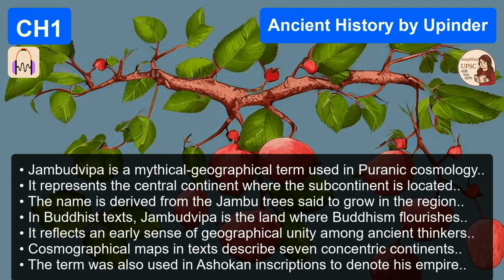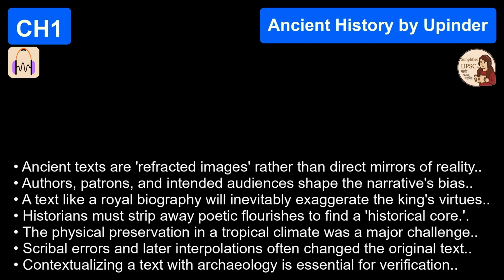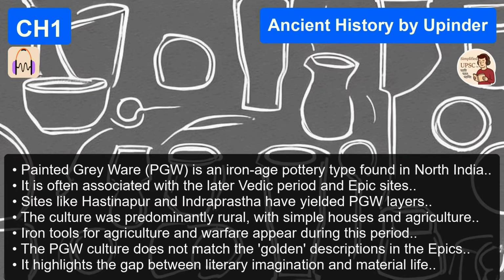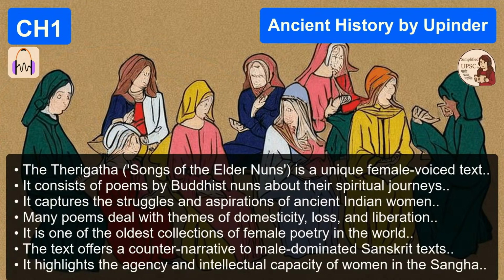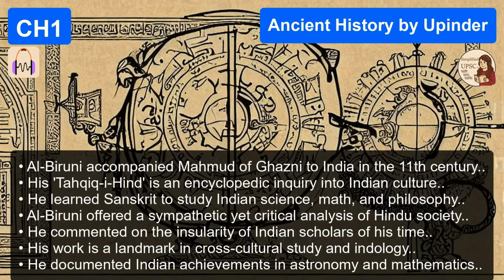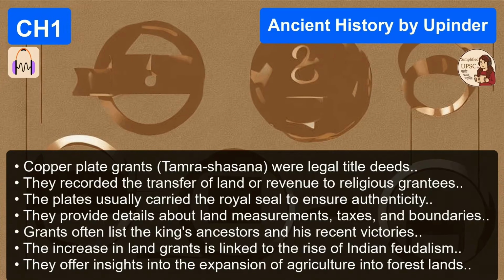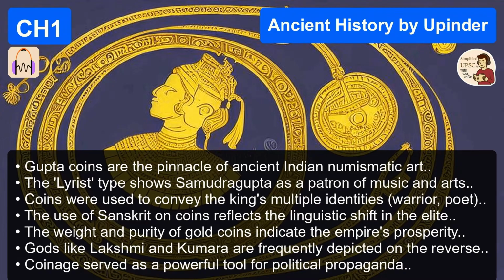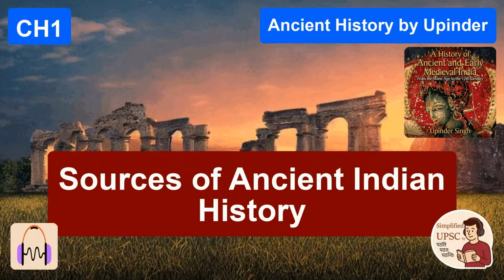CH1 Ancient History by Upinder Sources of Ancient Indian History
This lecture provides a comprehensive analysis of the diverse sources and approaches used to reconstruct Ancient Indian history, as detailed in Chapter 1 of Upinder Singh's textbook. It critically examines the synthesis of literary texts, archaeological findings, and foreign accounts to build a nuanced understanding of India's past.

⏰ TIMESTAMPS ⏰
00:00:00 - Introduction to Ancient History Approaches
00:03:19 - Geography and the Concept of Bharata-varsha
00:05:59 - Periodization: Beyond Mill’s Tripartite Division
00:09:28 - Defining Proto-history and the Vedic Transition
00:10:43 - Literary Sources: Texts as Refracted Images
00:12:05 - The Vedas: Shruti and the Oral Tradition
00:13:05 - Epics and Puranas: Embedded History
00:17:35 - Dharmashastras: Normative vs Descriptive Reality
00:18:45 - Buddhist and Jaina Literature: Non-Brahmanical Perspectives
00:21:23 - Sangam Literature: Akam and Puram Genres
00:23:14 - Charitas and Kalhana’s Rajatarangini
00:25:02 - Foreign Accounts: The Outsider’s Gaze
00:28:12 - Archaeology: Principles of Stratigraphy and Dating
00:30:51 - Epigraphy: Deciphering Brahmi and Kharoshthi
00:34:02 - Numismatics: Coins as Political Statements
00:36:40 - Synthesis: Correlating Literature and Material Remains